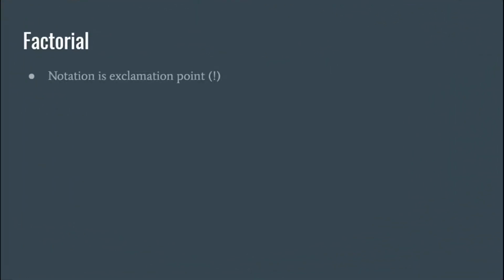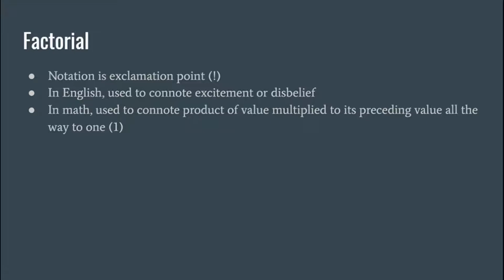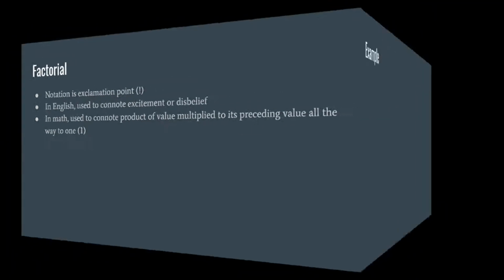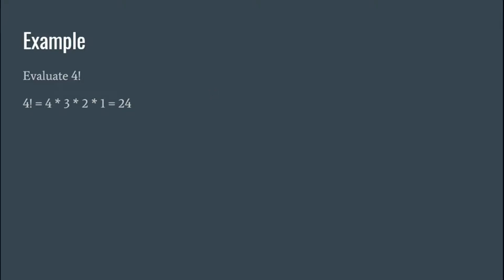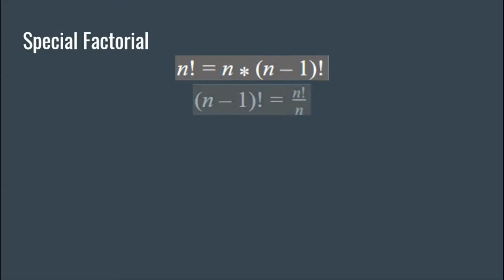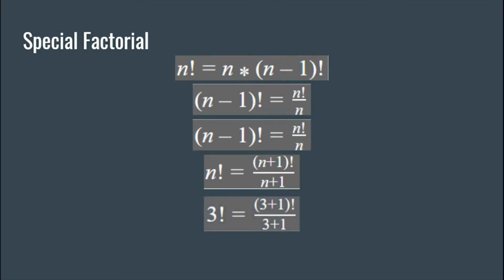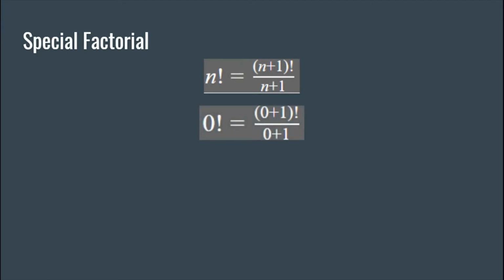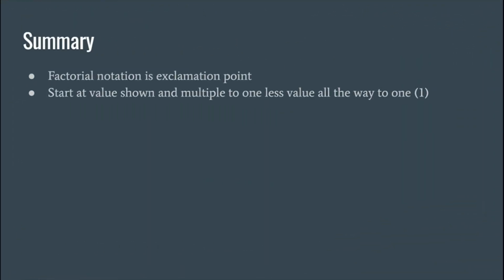Factorials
Learn about factorials and how to evaluate them.